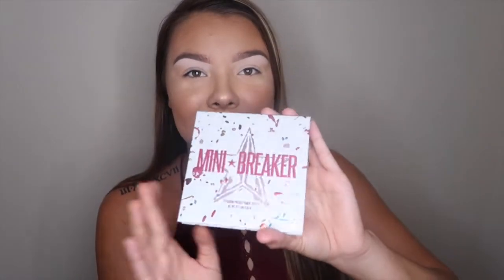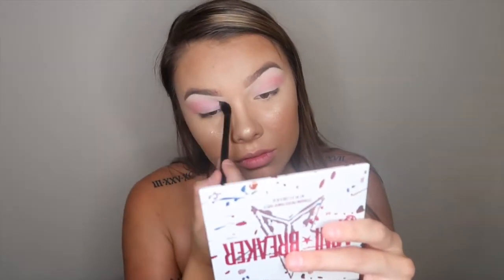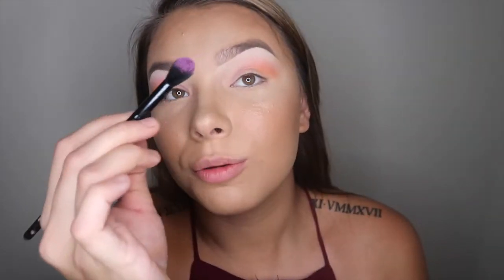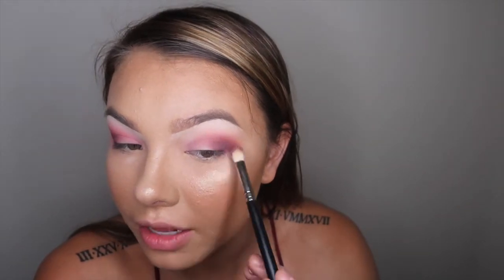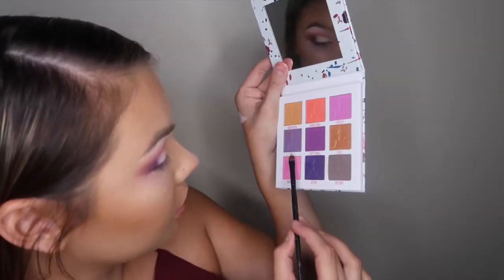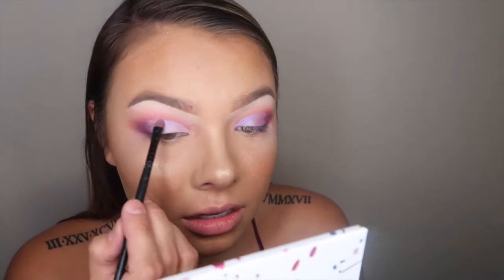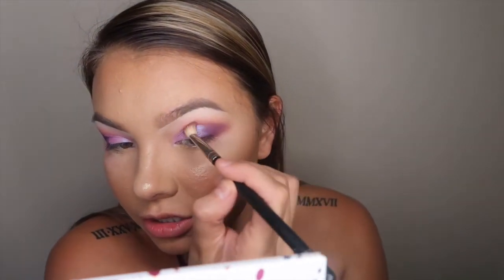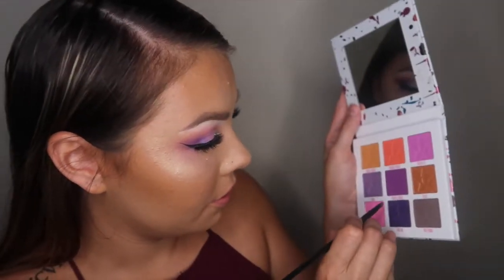JEFFREE STAR MINI BREAKER PALETTE/Is It Worth Buying!?!?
Hi guys!! Sorry for the late update you wouldn't believe me if I told you I started uploading this at 1pm! Anyways I hope you enjoy it xoxo